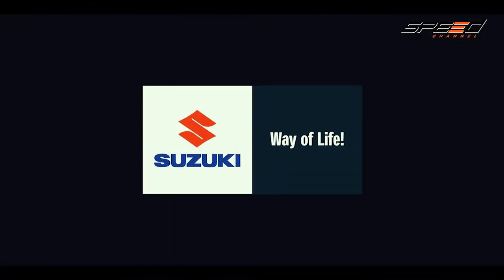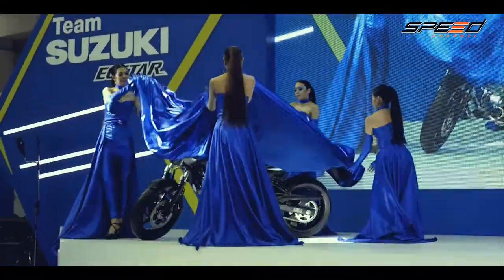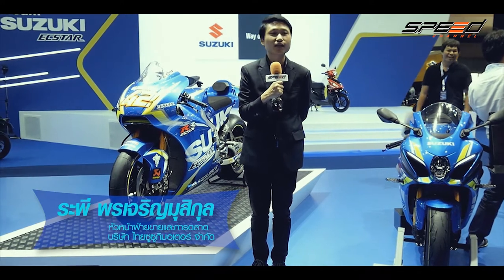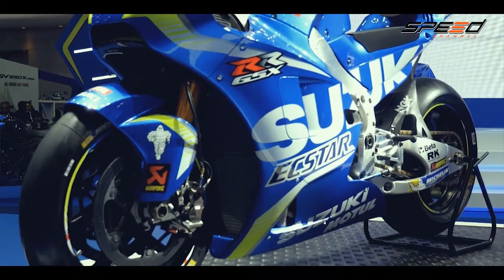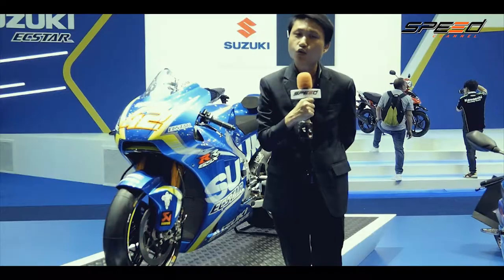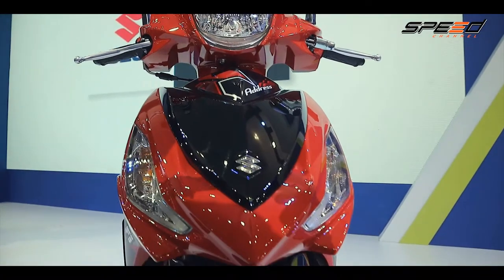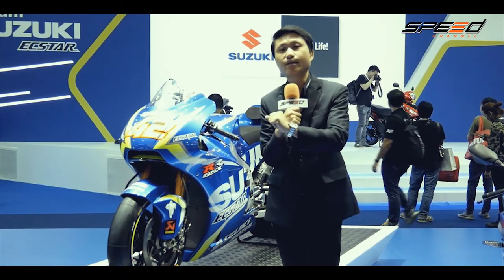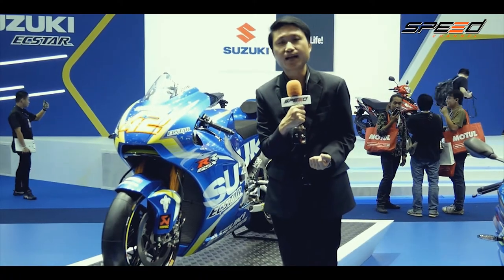Suzuki Motor Show 2018